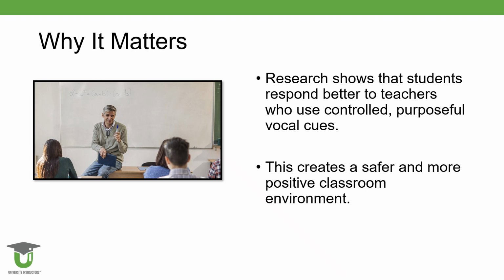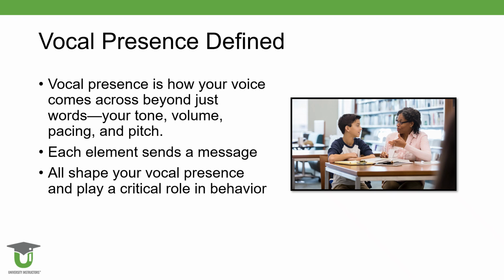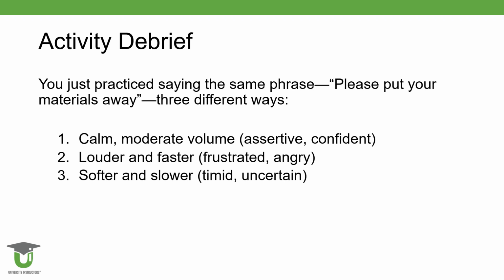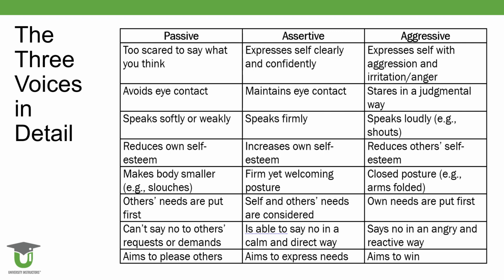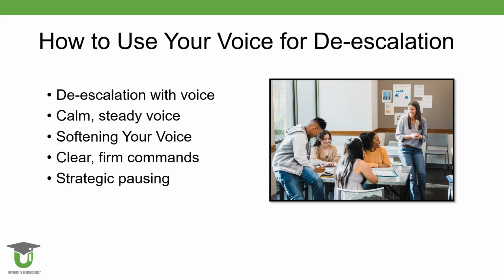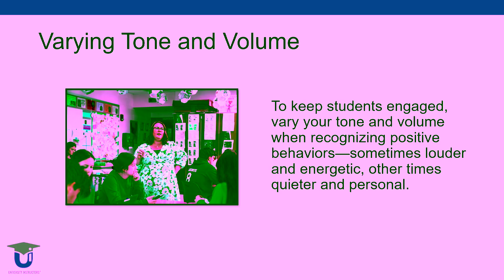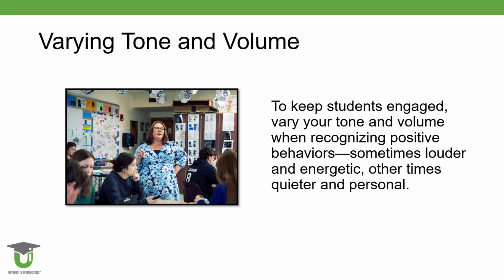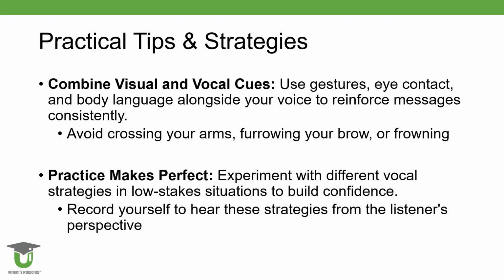Using Your Voice to Successfully Manage Student Behavior (2025)